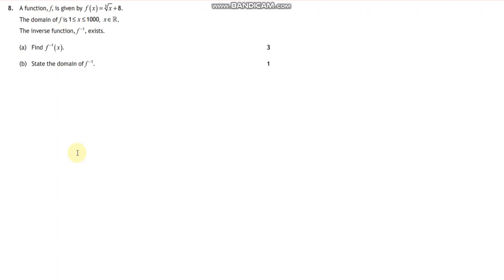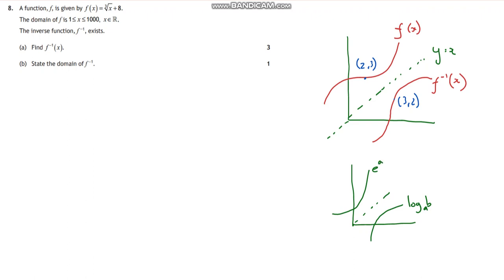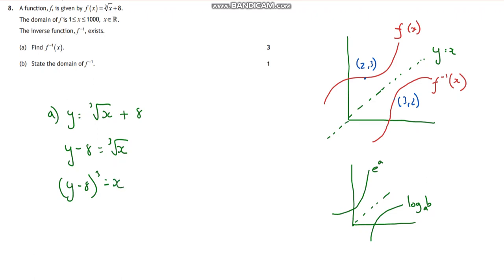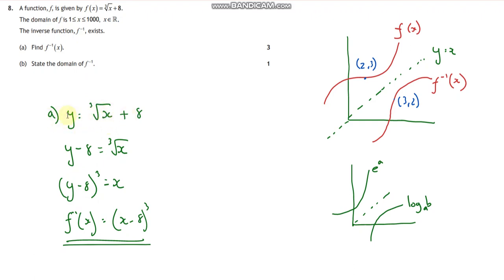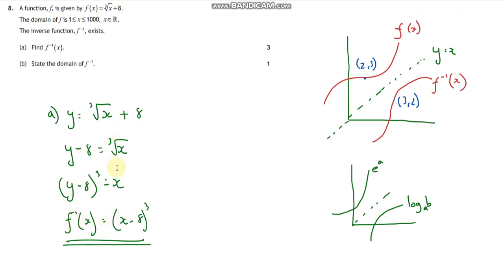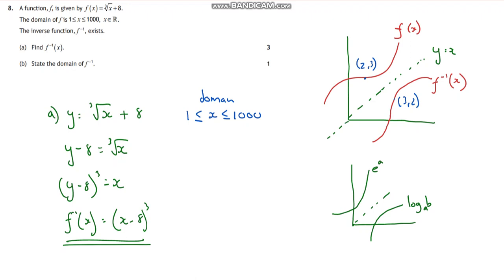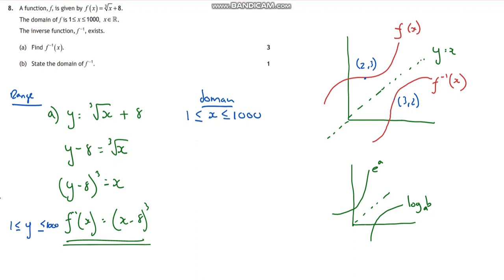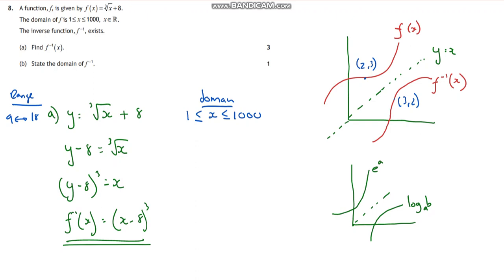Higher - 2019 - Calc - Q8